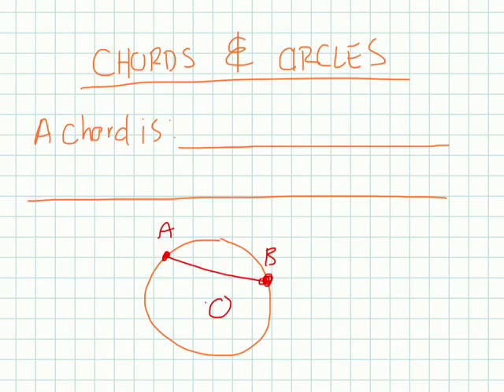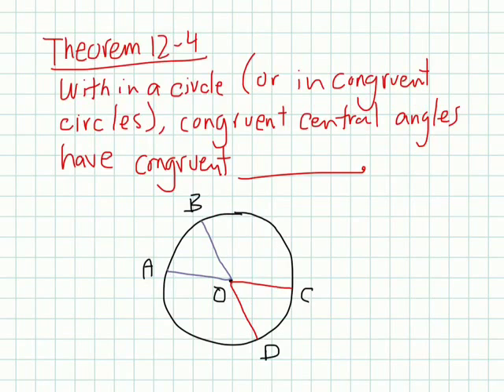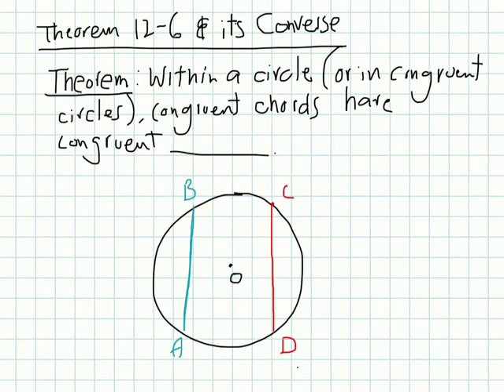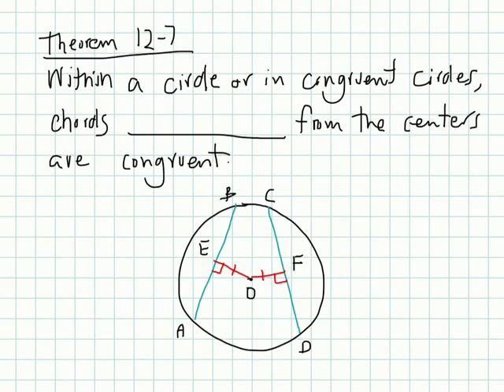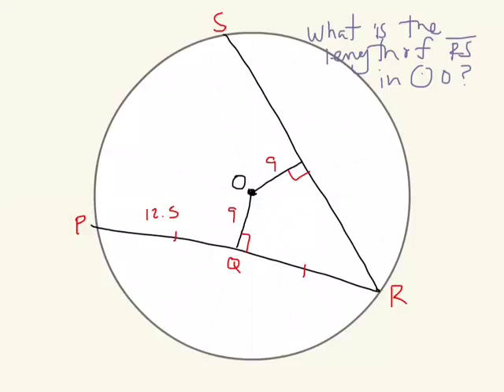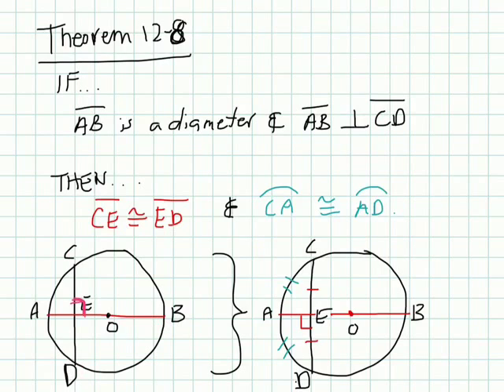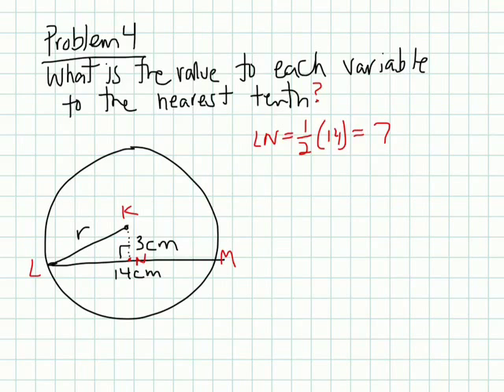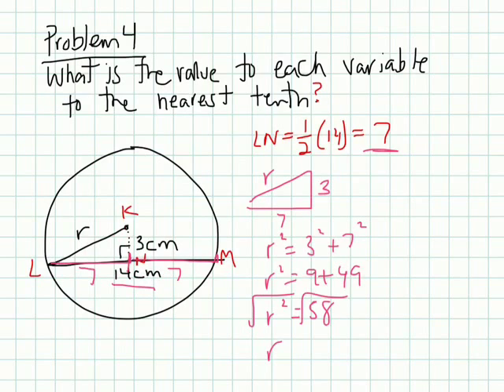CCSS Geometry 8-2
Chords and Arcs